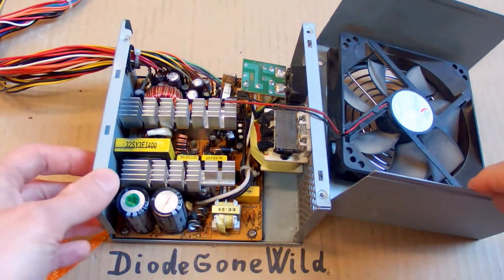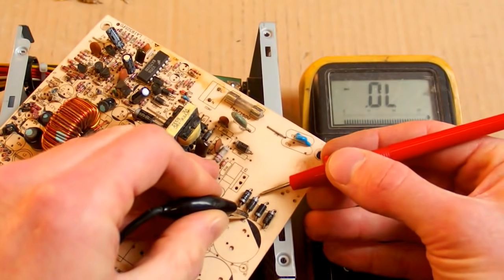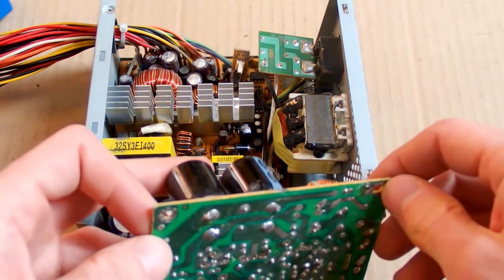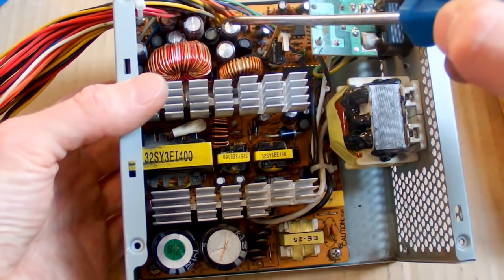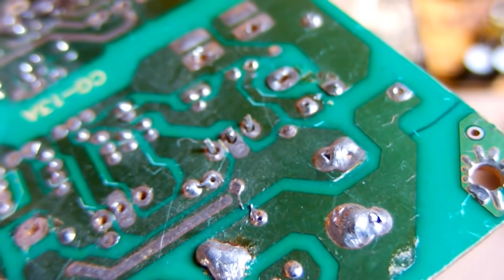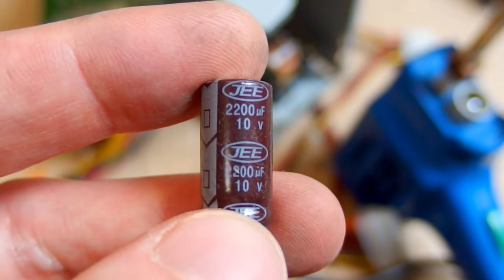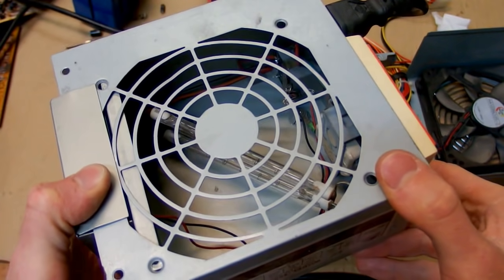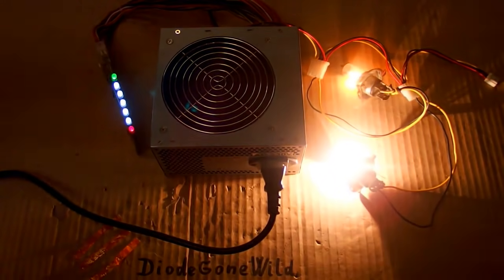How To Repair a Computer Power Supply (or other switching power supply)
UPDATE: The big double Schottky diode has 2 anodes and 1 cathode. Sorry, I accidentally told it the wrong way around :).

In this video I show how to repair an ATX computer power supply and what are the most common failures. Most of these tips can apply to any switch mode power supply (SMPS).

WARNING:
-This video is not intended for laymen.
-Computer power supplies contain hazardous mains voltage!
-Risk of electric shock and death.
-Risk of fire.
-Leave repairs to professionals.
-You do everything at your own risk and responsibility.